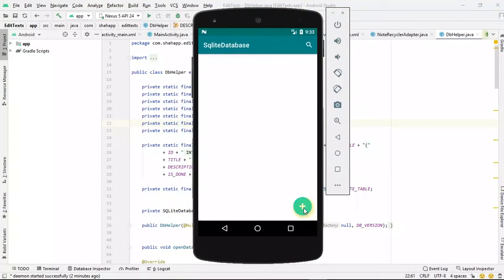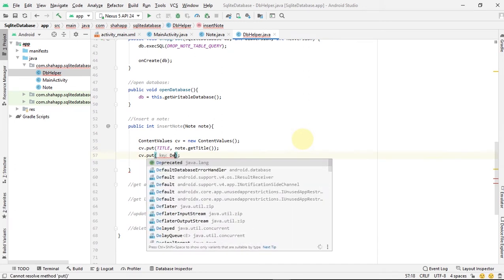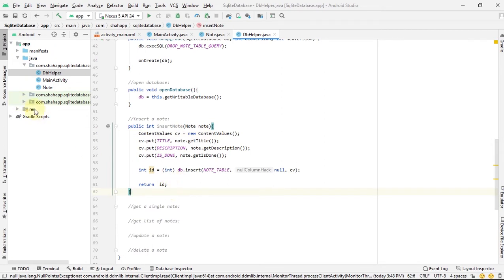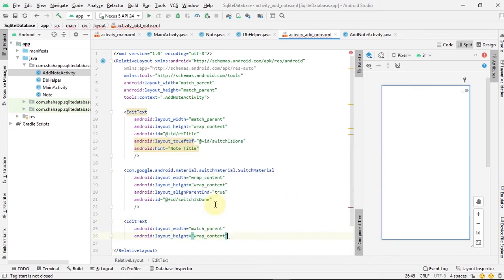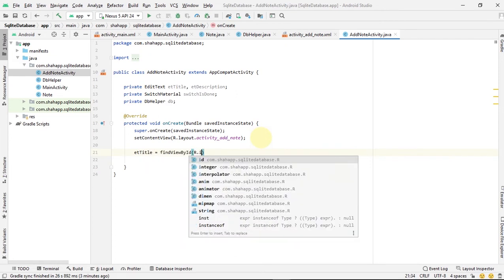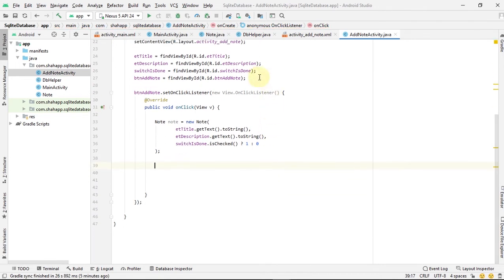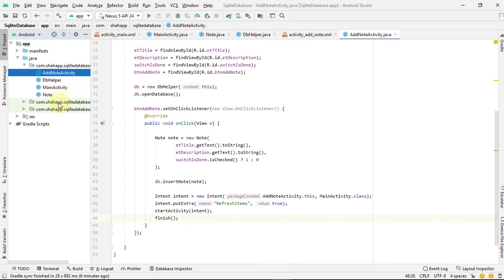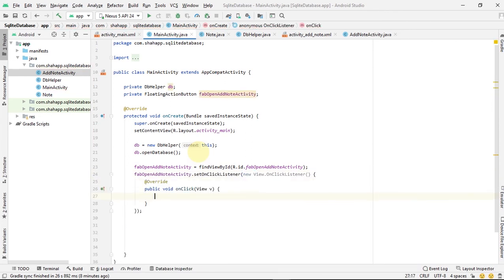Sqlite Insert operation in android - learn to insert item in sqlite database in android - part 2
In this android programming learning course, we learn about sqlite database in android. This video is the second video of a series of 5 videos about android sqlite database, which is about insert in sqlite db in android. in these 5 videos aside that we learn about sqlite db, we create a simple notepad in android as well. to work with any database there 4 major functionalities that we have to implement: create, read, update, delete or (CRUD).

To some up in these 5 videos of learning sqlite database in android, we learn about:
1. how to create database in android
2. how to create item in database in android
3. how to get list of items from sqlite database
4. how to get one item from db in android
5. how to update item in sqlite database in android
6. how to search items in android sqlite database
7. how to delete item in sqlite android

sqlite insert operation Video Chapters:
00:00 app preview
00:24 write insert method in sqlite database
01:51 create activity for inserting item
02:12 change activity layout
03:29 write java codes
05:48 change layout and jave codes of main activity